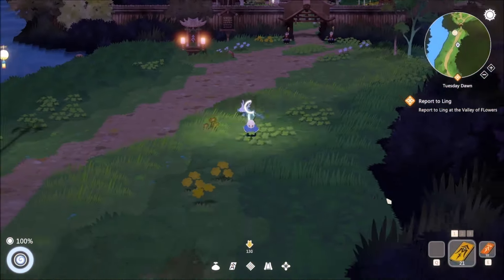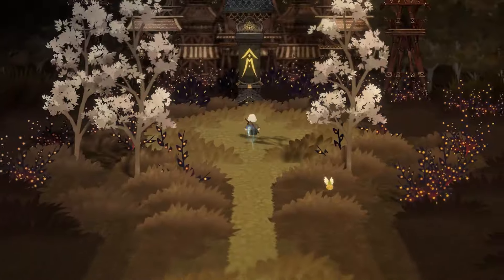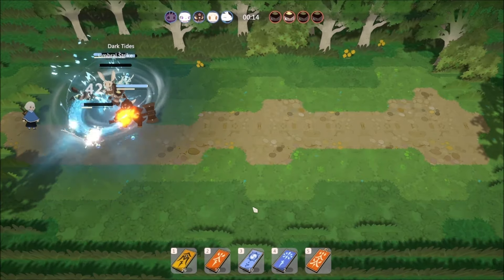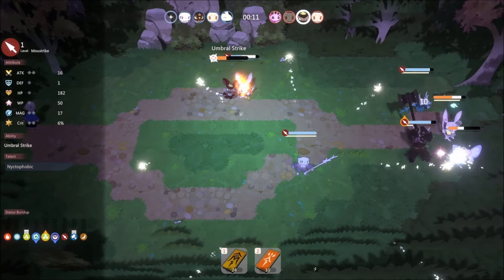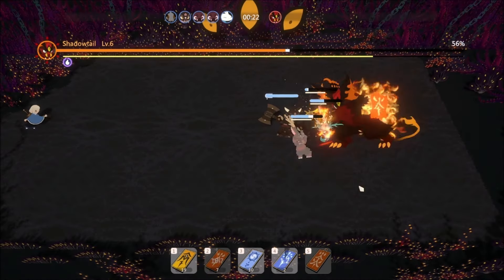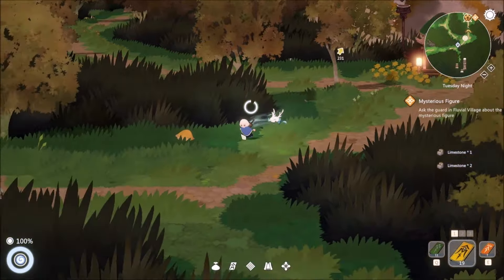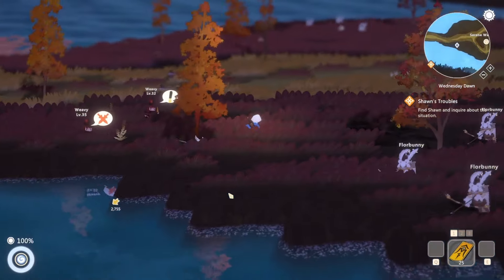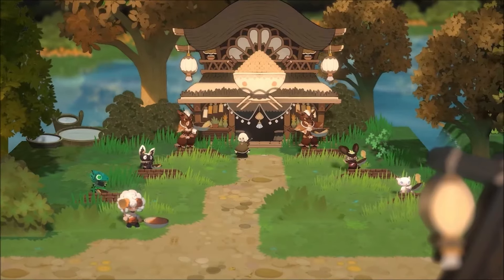Yaoling Mythical Journey: This Hidden Gem IS WILD!